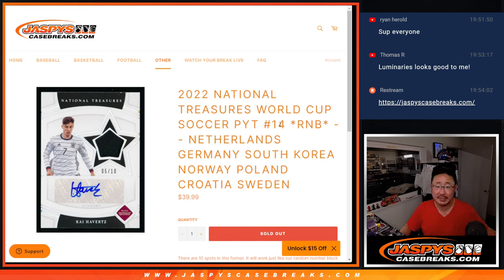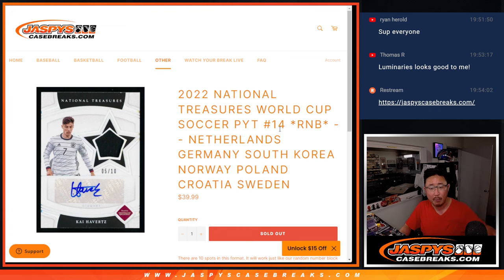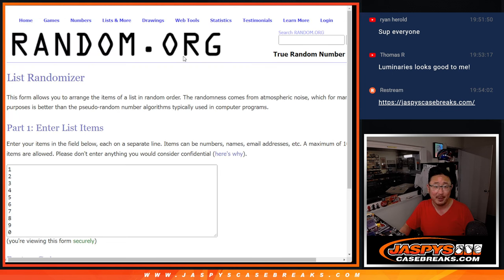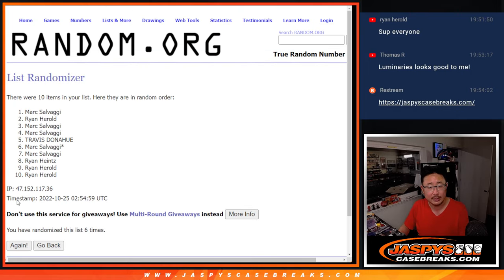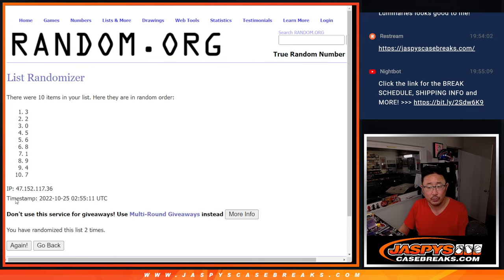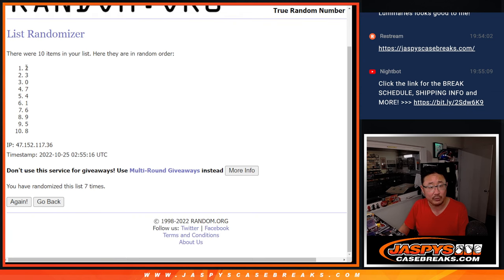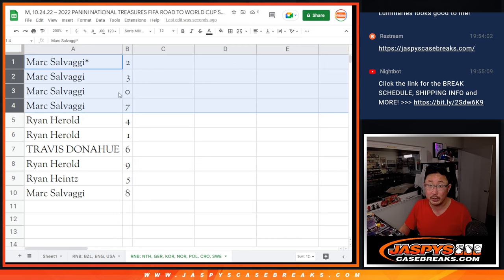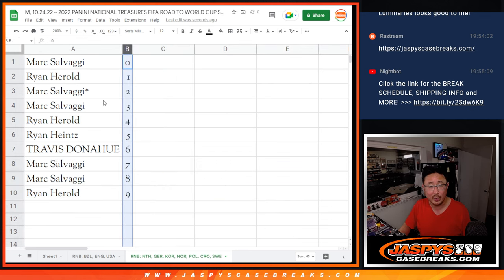RNB: NLD, etc ~ M, 10.24.22 ~ 2022 PANINI NATIONAL TREASURES FIFA ROAD TO WORLD CUP SOCCER #14